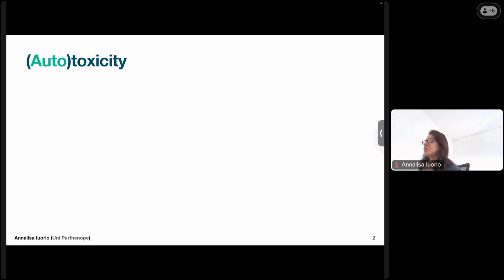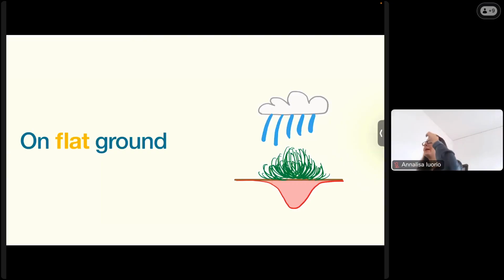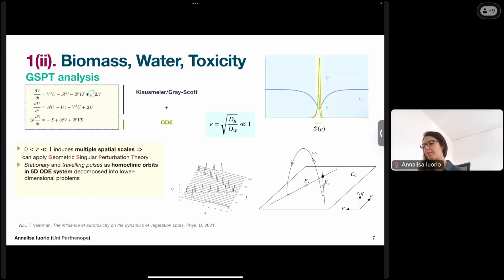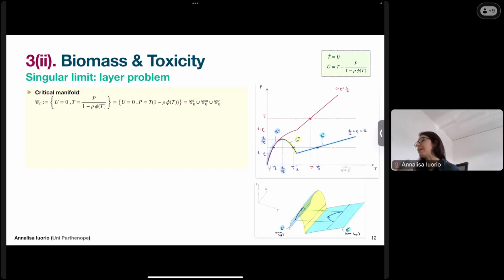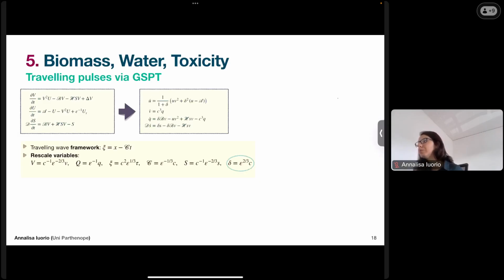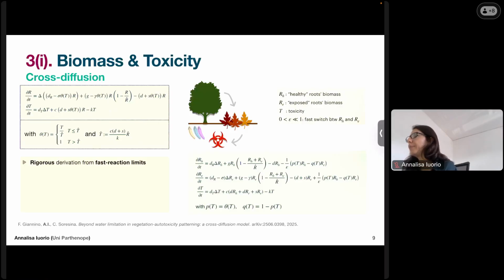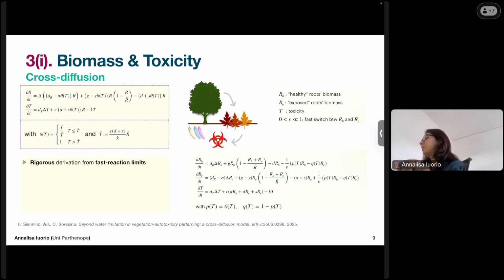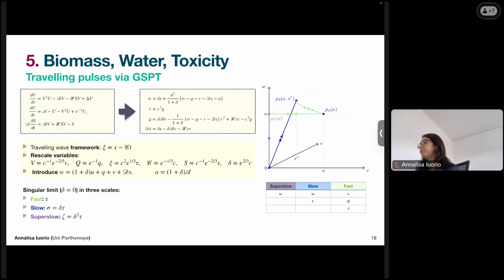20251029_NLED (Annalisa Iuorio)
Title:
The Impact of Autotoxicity on Vegetation Dynamics: A Mathematical and Ecological Overview

Speaker:
Annalisa Iuorio (Parthenope University of Naples)